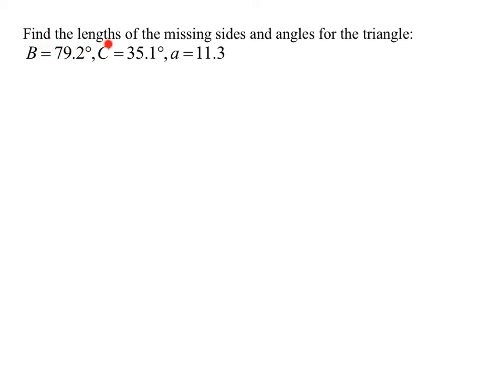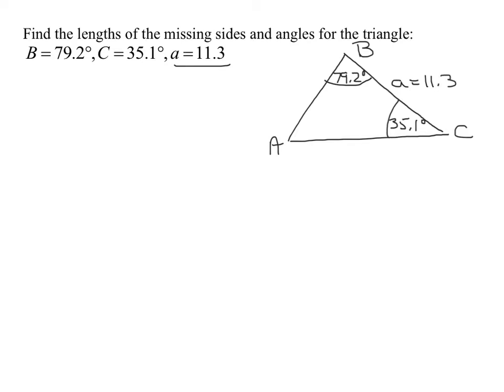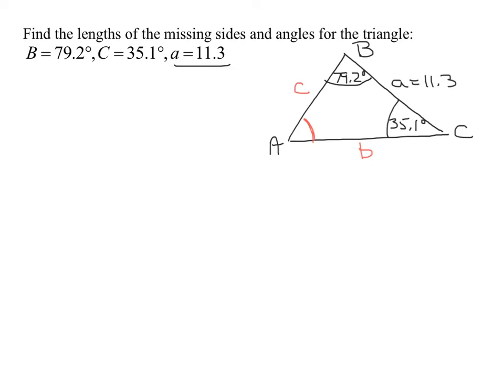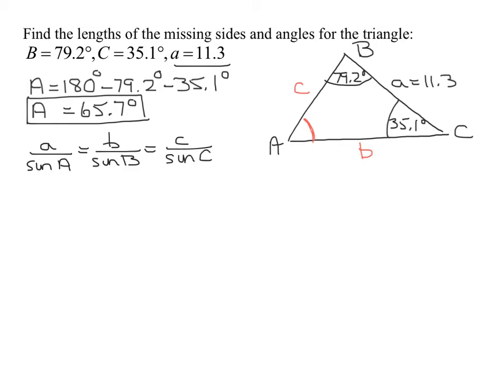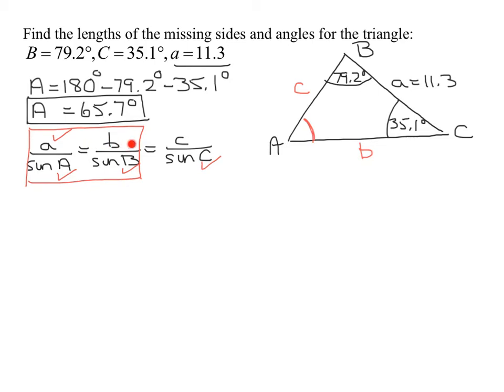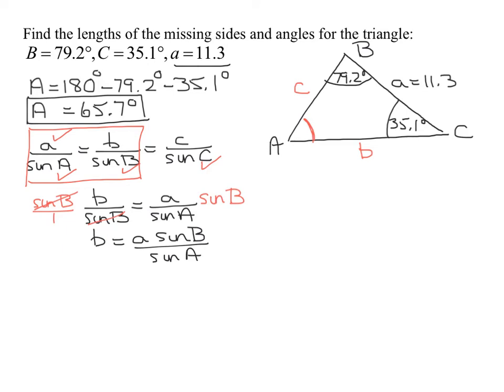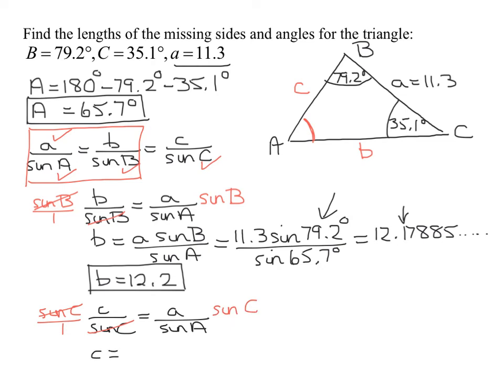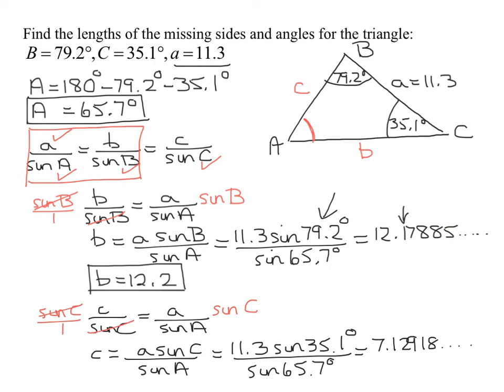Use Law of Sines to Solve an Oblique Triangle Given Two Angles and One Side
Two angles and one side of an oblique triangle are given.  The third angle is found using the sum of the angles of a triangle is 180 degrees.  The two unknown sides are found using the law of sines.

Timestamps
0:00 Introduction
0:18 Sketch Triangle
1:46 Find Angle A
3:15 Find Side b
4:54 Find Side c